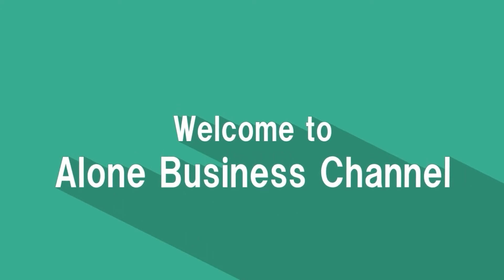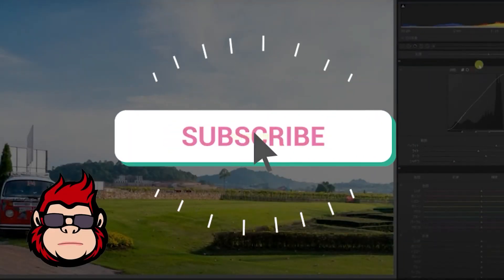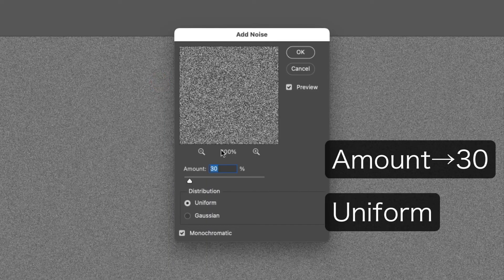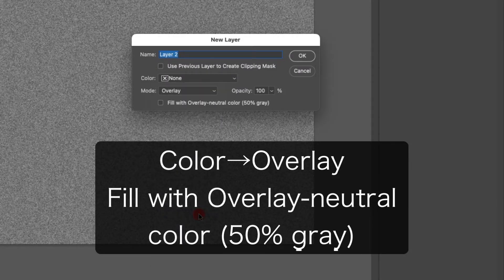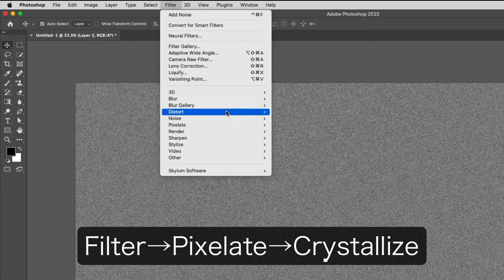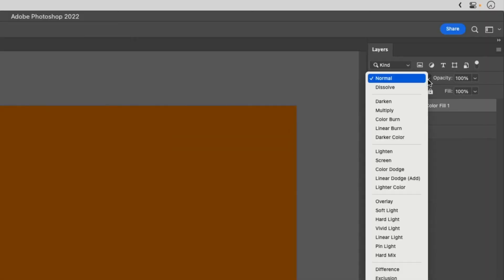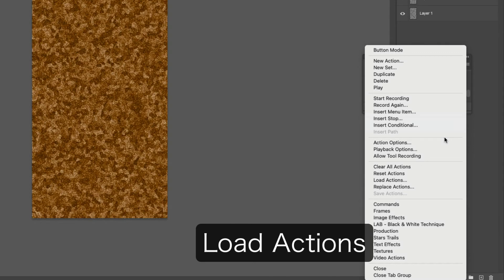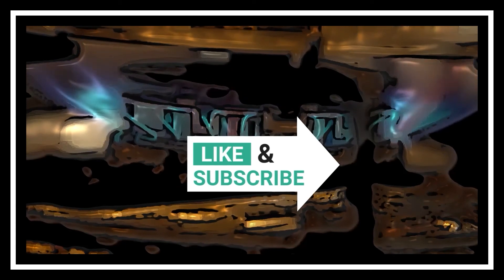Let's create a cork board in Photoshop!. Alone Business Channel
YES
Commercial use available

NO
Copying. Redistribution. Editing for resale

Welcome to the Alone Creator Channel. I'm Japanese. I am a one-person creator activity. My day job is manufacturing in my own company. I sell my products on the Internet and in other places.
I use Lightroom, Photoshop, Illustrator, Premiere Pro, After Effects, Character Animator, and other software.

Let's enjoy creator activities together.